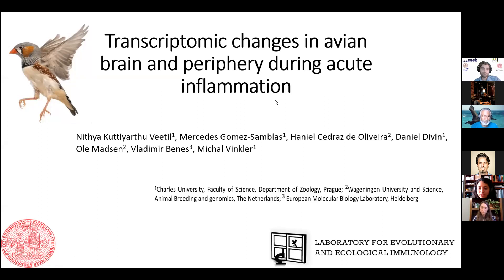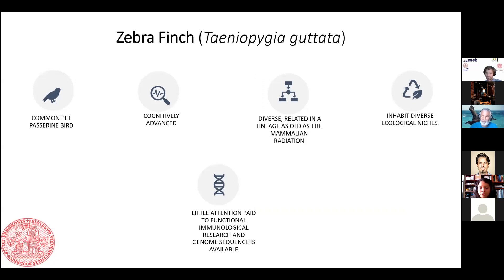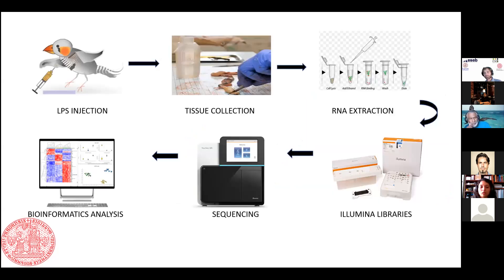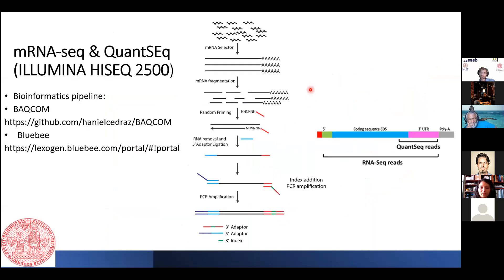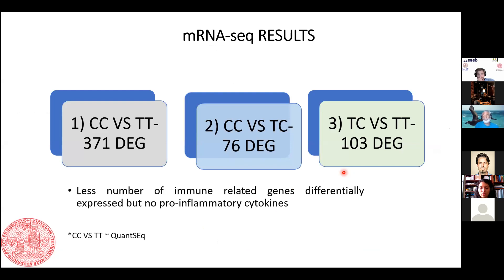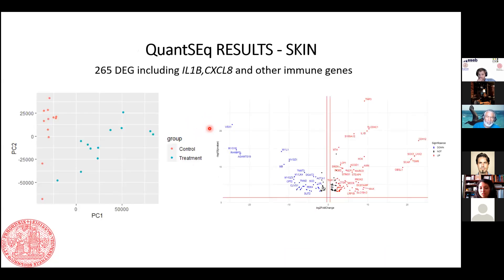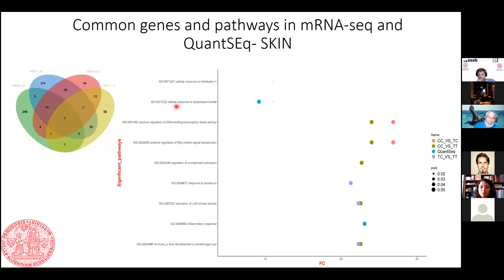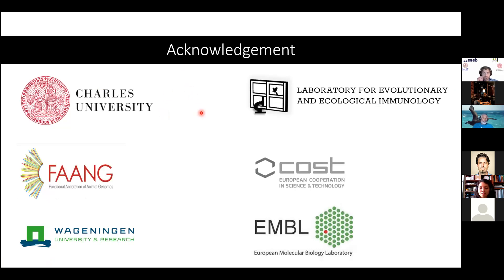ESEB Satellite Symposium 2021/09/09 – N. Kuttiyarthu Veetil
Speaker & Title: Nithya Kuttiyarthu Veetil (Charles University, CZ): Transcriptomic changes in avian brain and periphery during acute inflammation.
Symposium: Molecular evolution of the vertebrate immune system, from the lab to natural populations – Day 3: Host immune responses towards pathogens
Organisers: Helena Westerdahl (Lund University, SE), Michal Vinkler (Charles U, Prague, CZ)